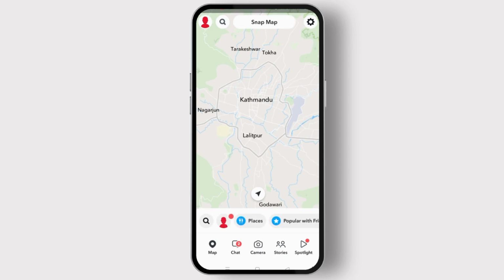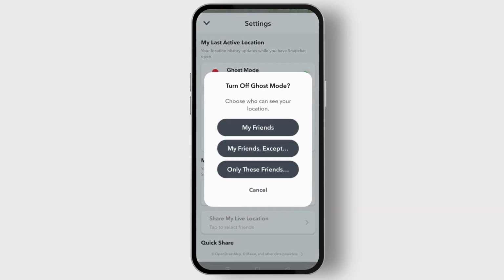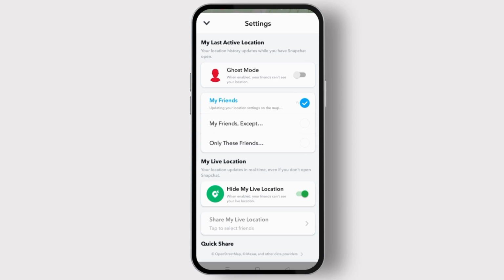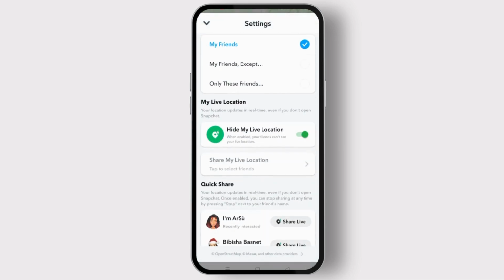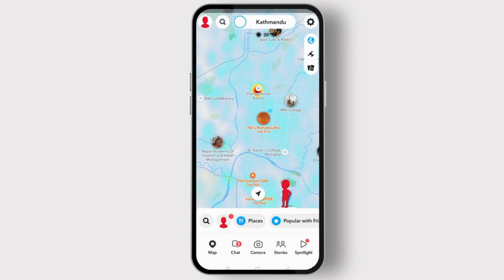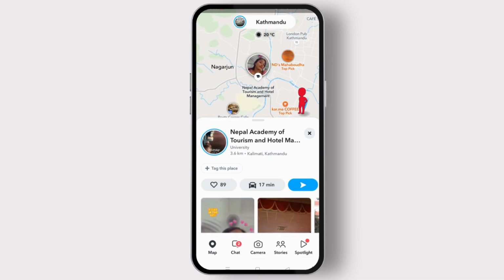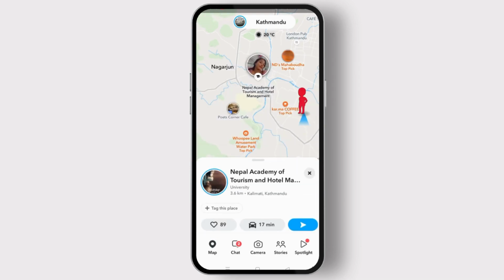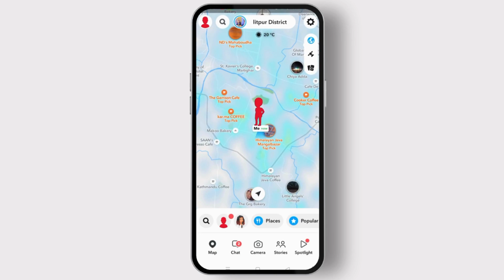How To Find Snapchat Friends near me || Fast Guide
In this video, you'll discover step-by-step instructions on how to find Snapchat friends near you. We'll explore various methods to locate nearby friends on Snapchat and seamlessly add them to your network.

Timestamps:
0:00 Introduction
0:30 Step 1: Accessing Nearby Friends Feature
1:00 Step 2: Finding Snapchat Friends near Me
1:15 Step 3: Adding Nearby Friends

how to find snapchat friends near me
how to find friends near me on snapchat
snapchat friends nearby
how to find snapchat friends nearby